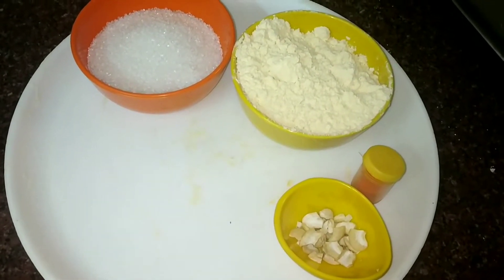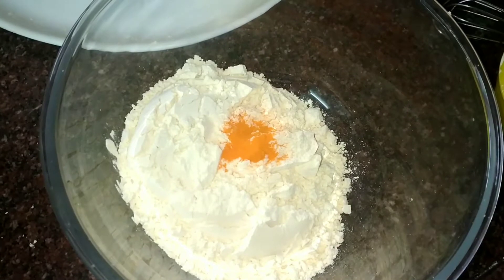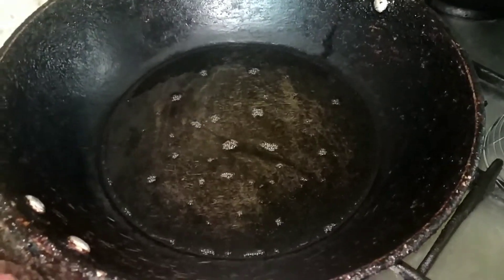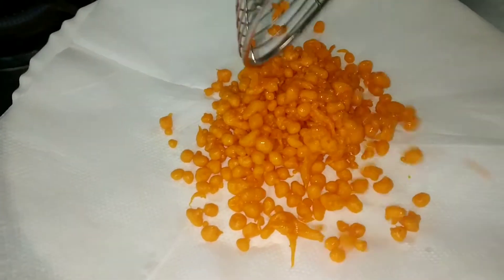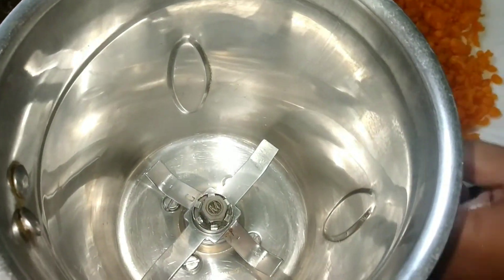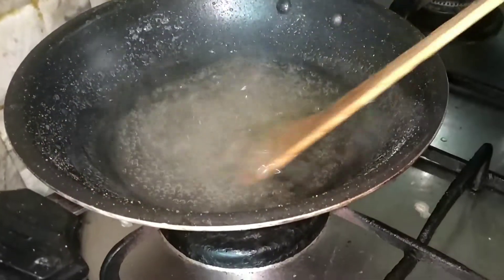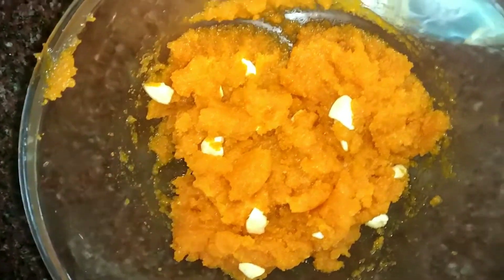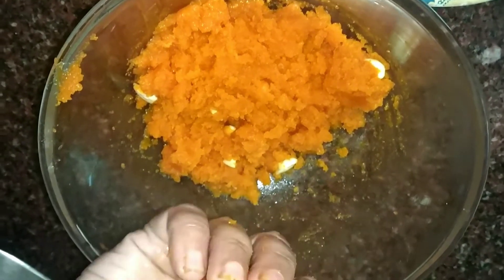Motichoor Laddu / சுலபமாக Motichoor லட்டு செய்யலாம் வாங்க / Perfect Laddoo Recipe- Indian